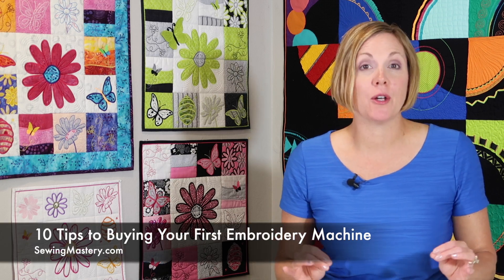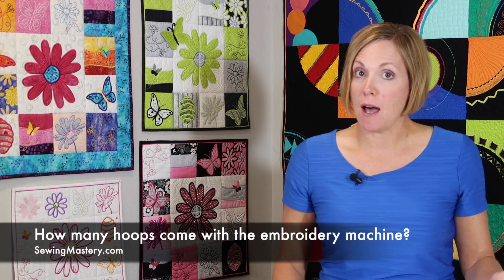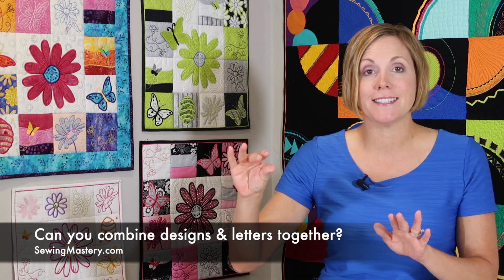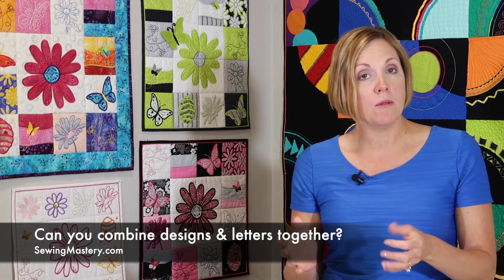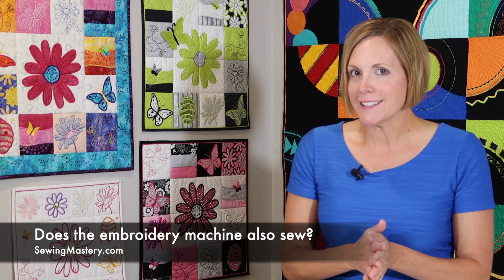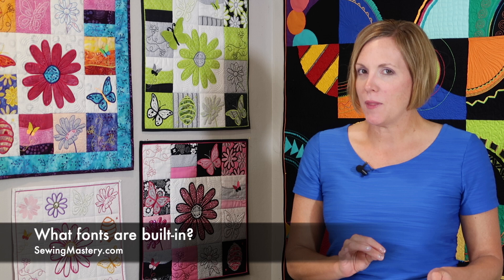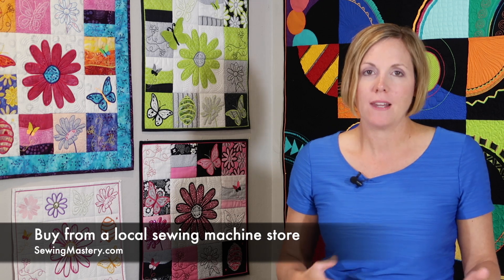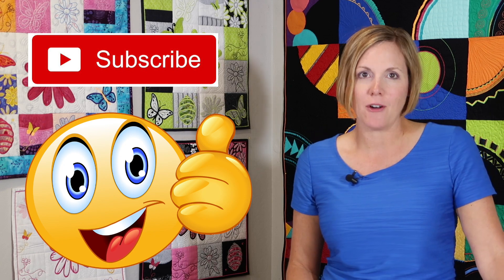10 Tips to Buying Your First Embroidery Machine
Here are 10 tips for buying your first embroidery machine!